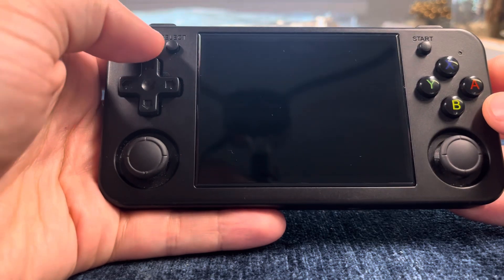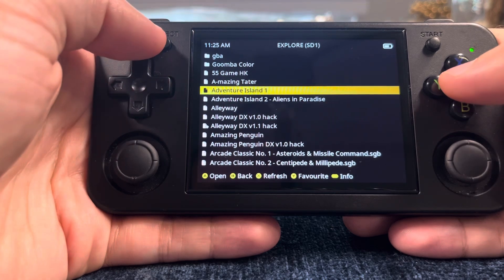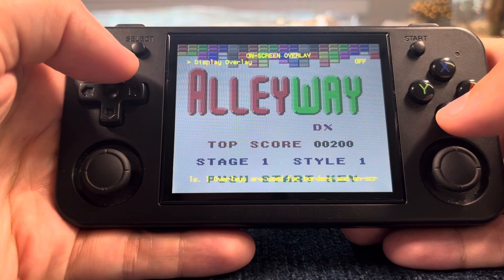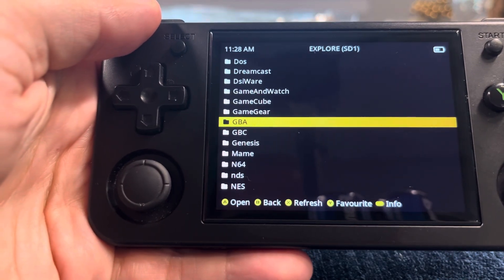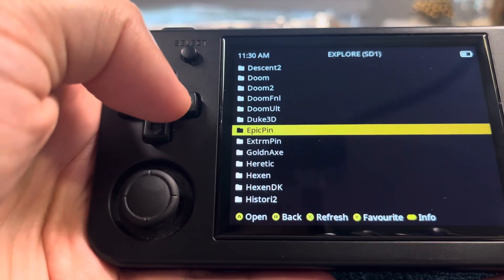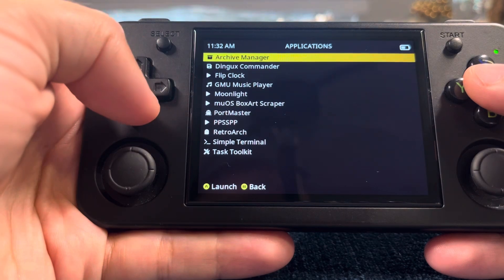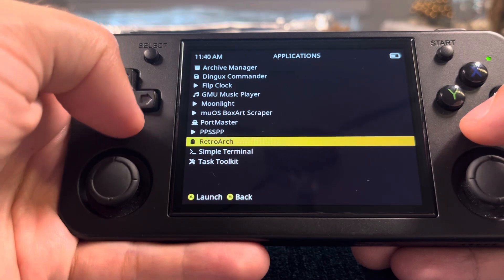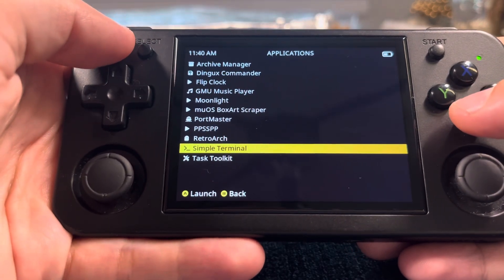muOS tips, tricks, and shortcuts for RG35XX (H, SP, Plus)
Advanced features, setup and shortcut keys for RG35XX H, RG35XX Plus, and RG35XX SP running muOS.

muOS is faster than the stock firmware and includes Portmaster with allows running native ports of PC games such as Celeste, Shredder’s Revenge, Sonic Mania, and GTA3, which are newer and more demanding than the typical games you’d expect to be able to emulate on these devices. muOS also supports SSH and SFTP for dropping files onto your device wirelessly, and Moonlight for streaming modern games from your NVIDIA powered PC.

I’m using VBA-M for GBA and GBC
Removing the GameBoy Advance overlay for Gameboy (color):
Edit the file /mnt/mmc/MUOS/info/config/VBA-M/VBA-M.opt and remove the overlay from there; add it to a new config file in the same directory called GBA.opt (or otherwise named to match the name of your GBA ROMs directory). After that, the GBA overlay will only show for ROMs in the GBA folder.

Has the stock firmware been updated yet include Portmaster?